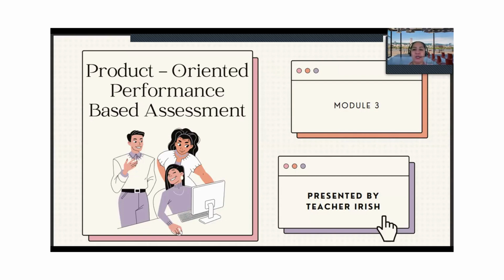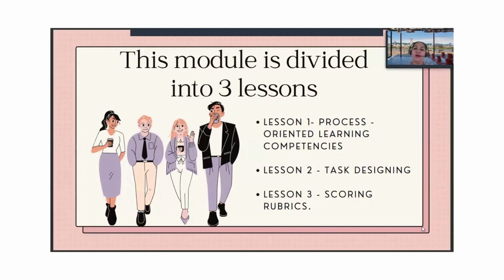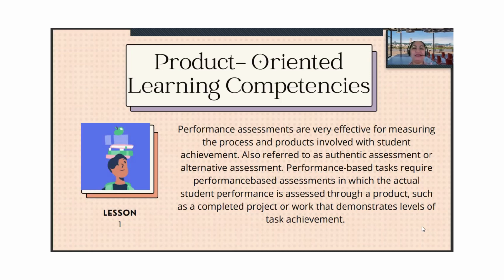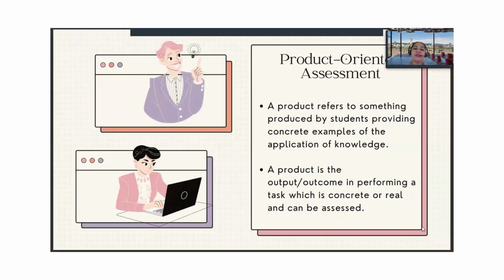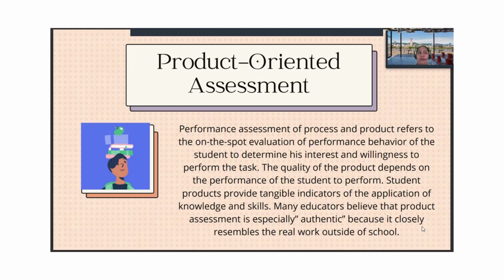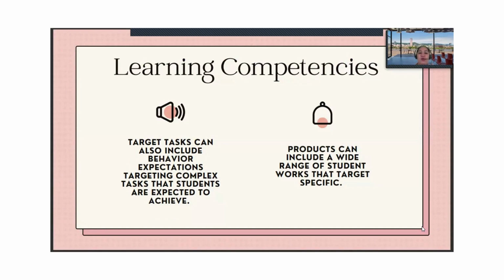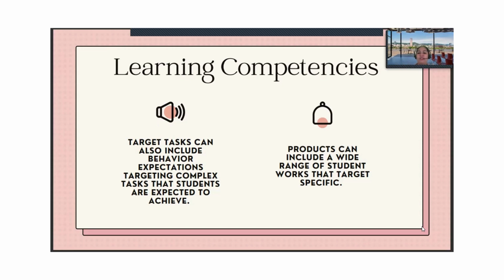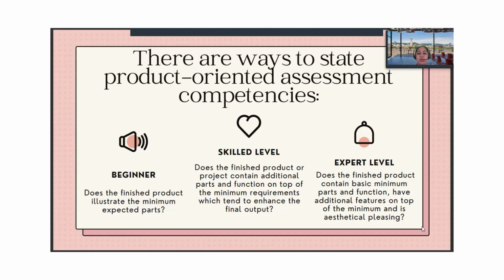Product - Oriented Learning Competencies in Assessment of Learning 2